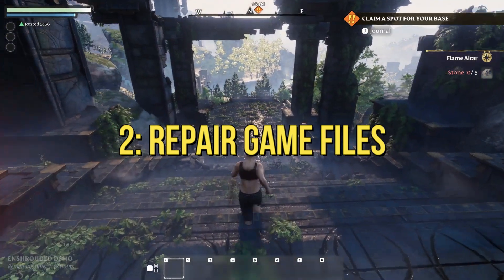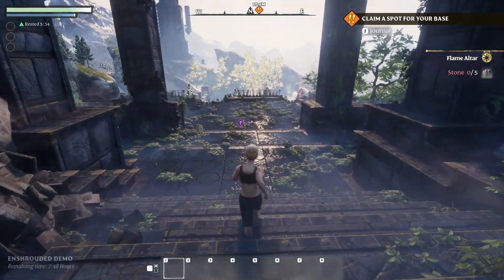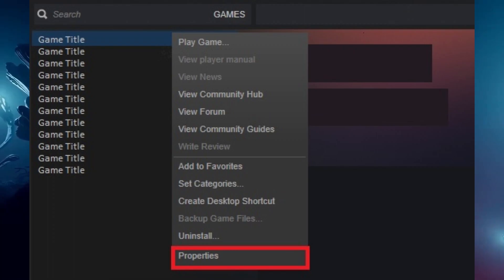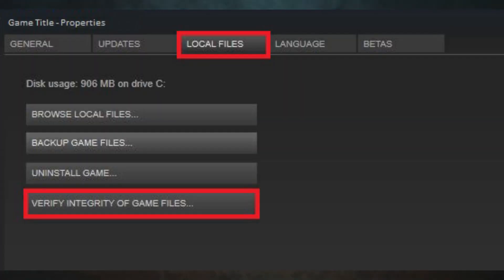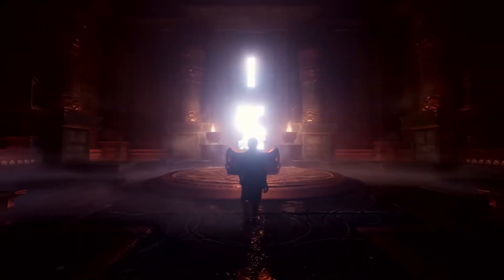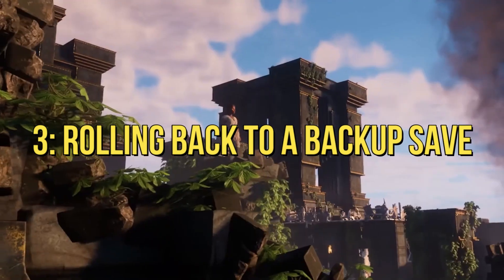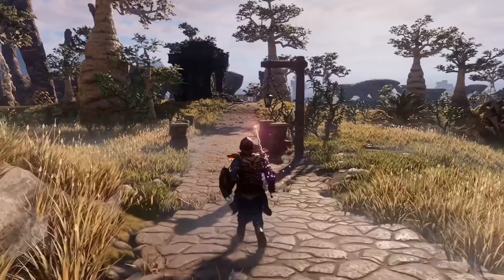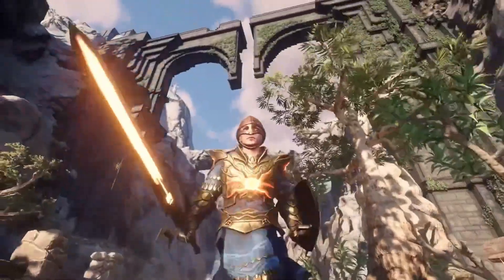How to Fix Save Data Error in Enshrouded | Data Could not be read Error Fixed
If you've been experiencing the frustrating 'Data Could Not Be Read' error, don't worry – we've got you covered.